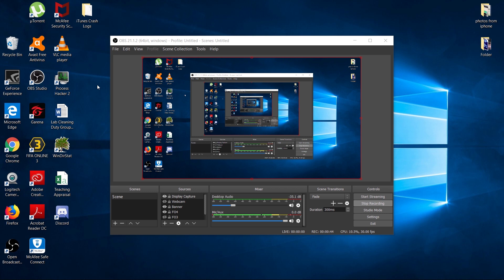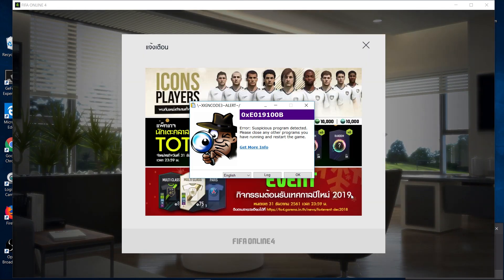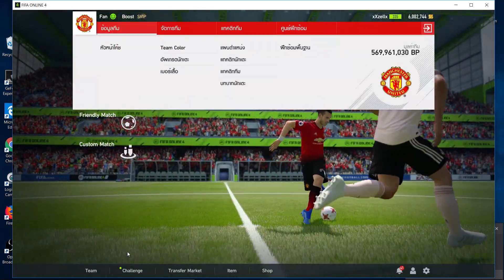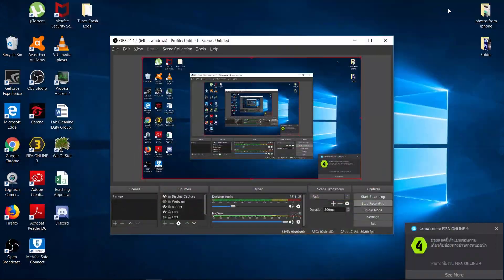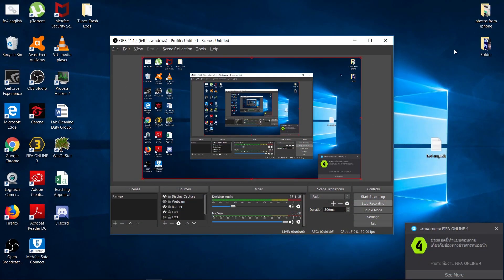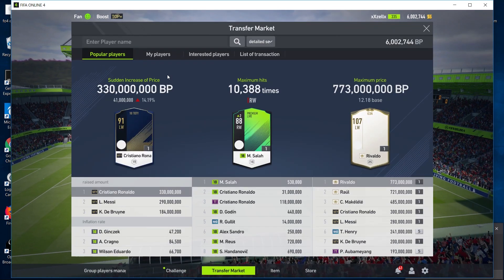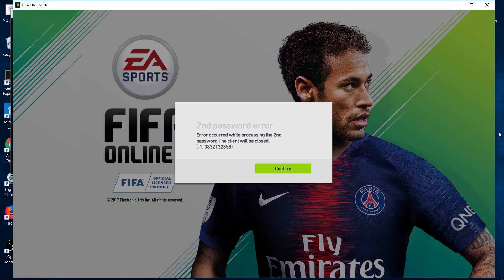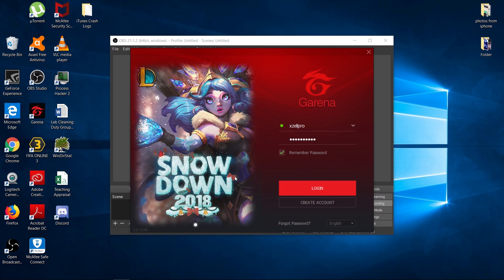HOW TO RESOLVE XIGNCODE AND 2ND PASSWORD ERROR IN FIFA ONLINE 4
In this video, i will show you exactly how to overcome the Xigncode error as well as the 2nd password error in Fifa Online 4

Video Language: English

Type: Guide

► Main Ign: xXzellx
► Sub Ign: RichBusNoob
► FO3 Club: DoublePebble